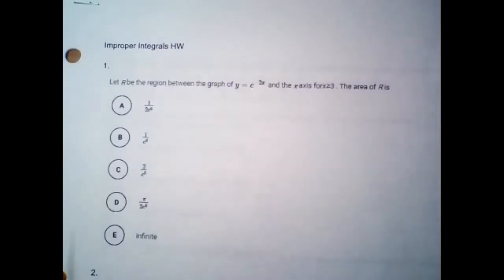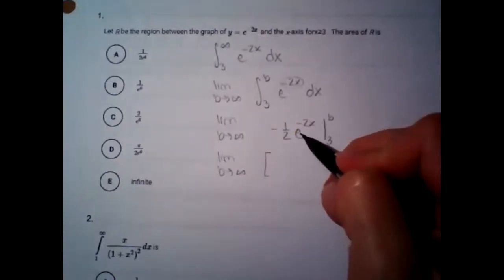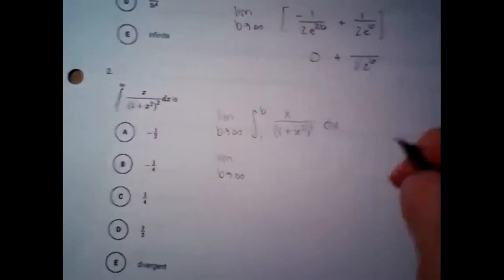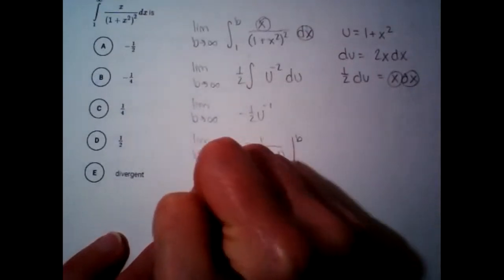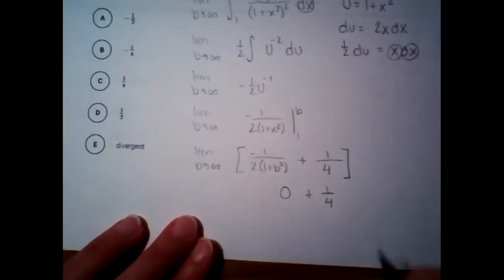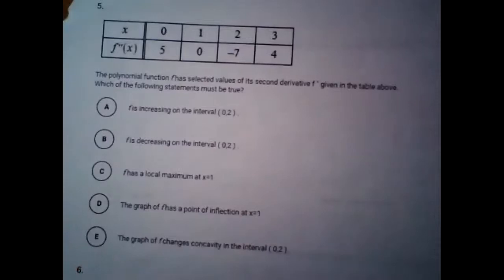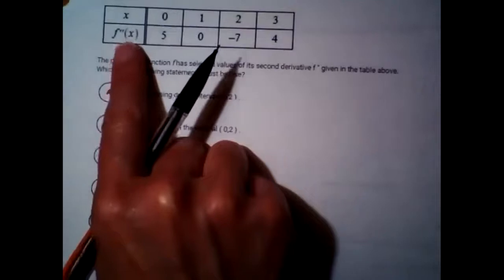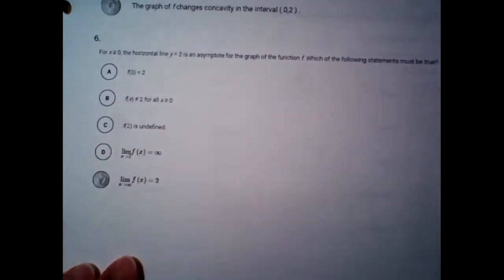going over improper integrals HW